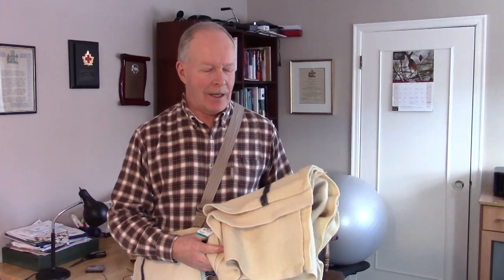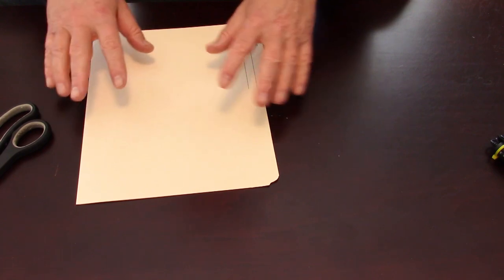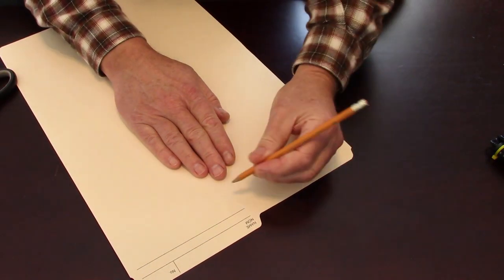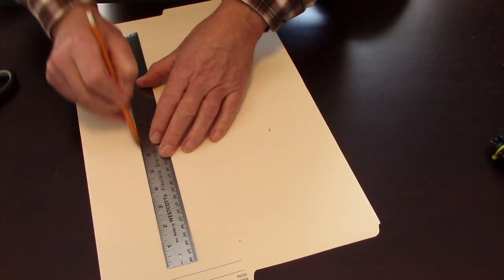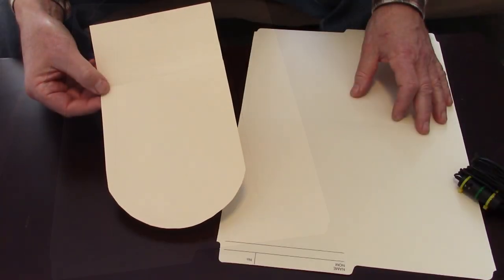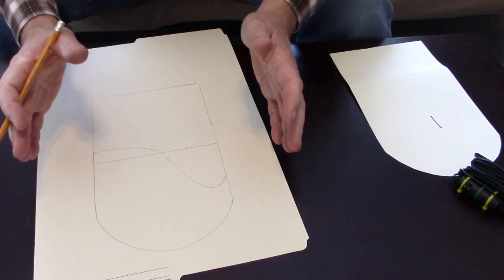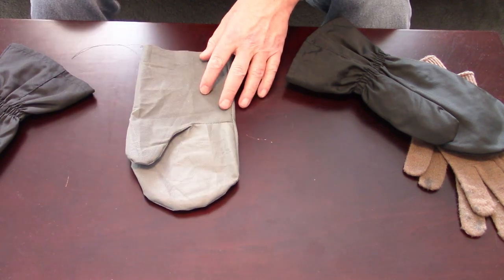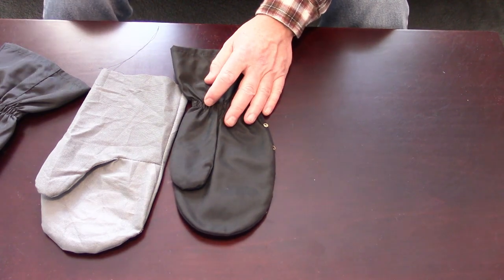Wool Blanket Project - Mittens and Pattern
In this video I take an old wool blanket and make a pair of mittens. Just as important, I share how to make your own mitten pattern .